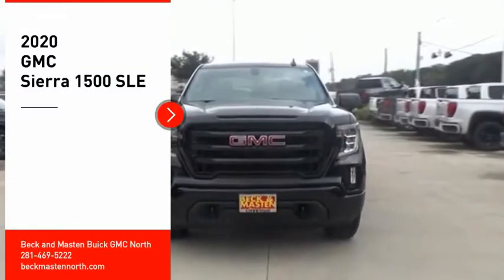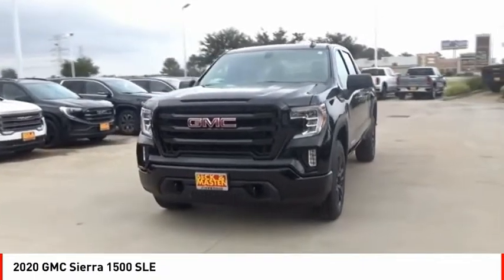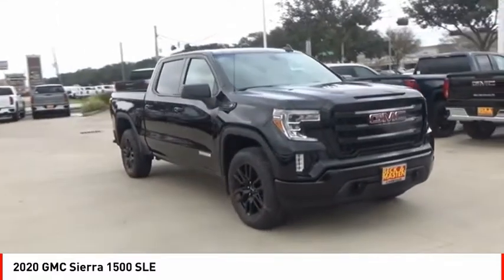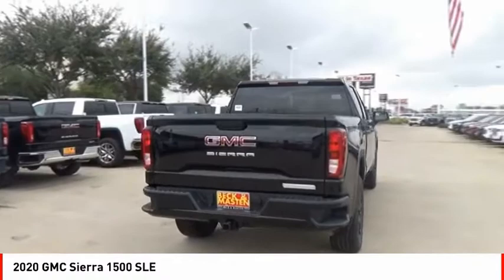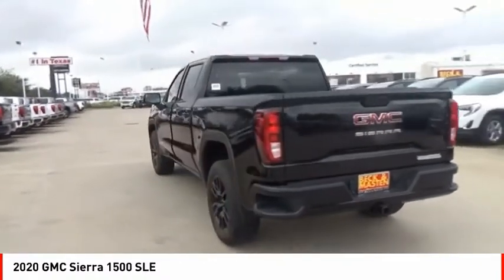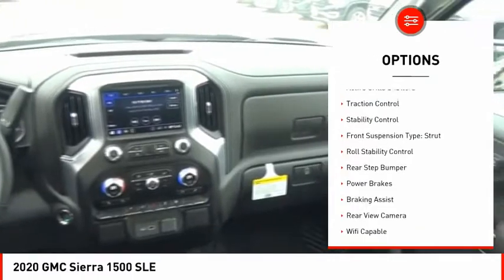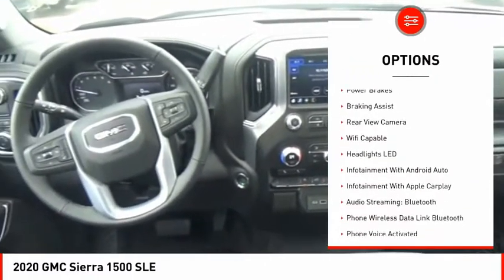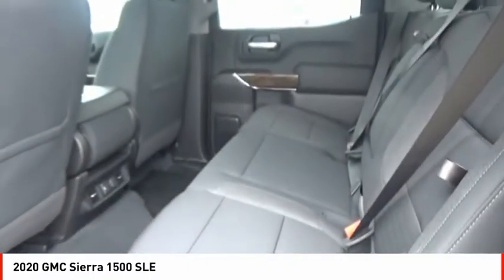2020 GMC Sierra 1500 Houston TX G221292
2020 GMC Sierra 1500 SLE

Armed with a backup camera, Bluetooth, braking assist, hill start assist, stability control, traction control, anti-lock brakes, dual airbags, side air bag system, and digital display, you won't be able to get enough of this 2020 GMC Sierra 1500 SLE.  It comes with a 8 Cylinder engine.  This one's a deal at $35,065.  Want a crew cab you can rely on? This one has a crash test rating of 4 out of 5 stars!  The exterior is a ravishing onyx black.  Interested?